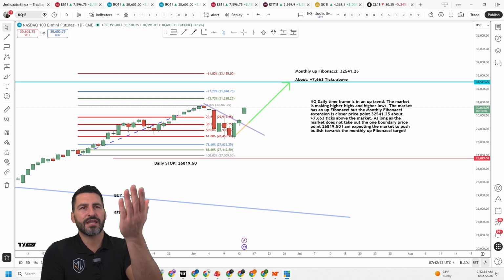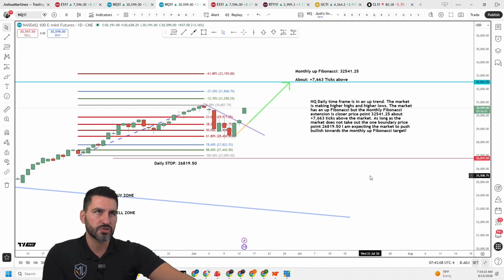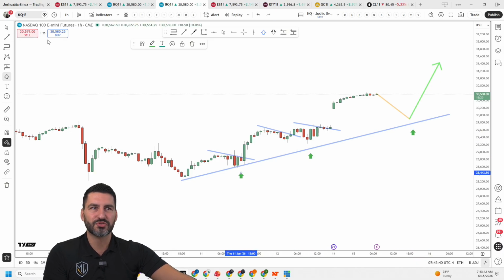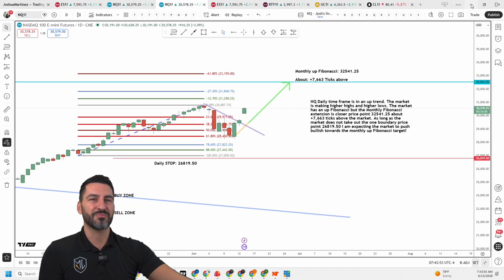This Week's Trade Idea | This Is What I'm Waiting For On The Nasdaq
In this week’s trade idea, I break down the Nasdaq buy-zone setup he is watching, how the daily chart helps define the bigger-picture direction, and why lower timeframes can be useful for finding more controlled entries. The main idea is simple: identify the larger structure first, then wait for the market to give a cleaner entry through a pullback, a higher low, or a break of a short-term counter-trendline.